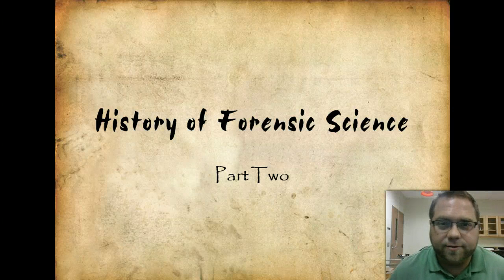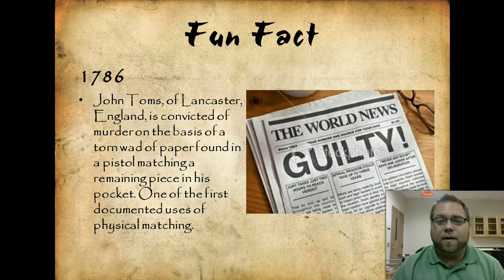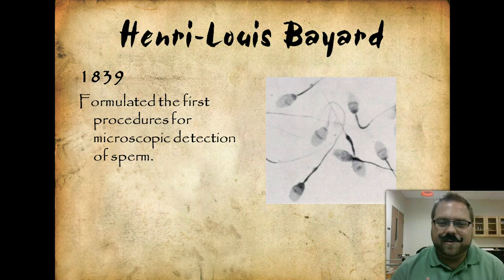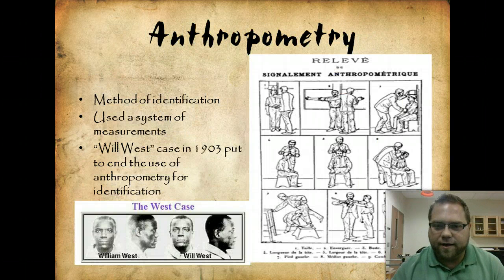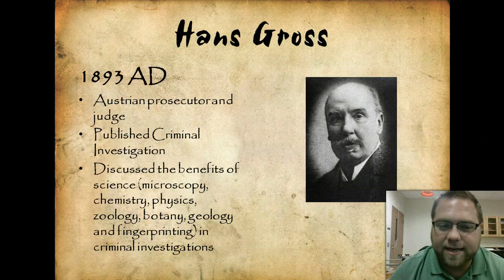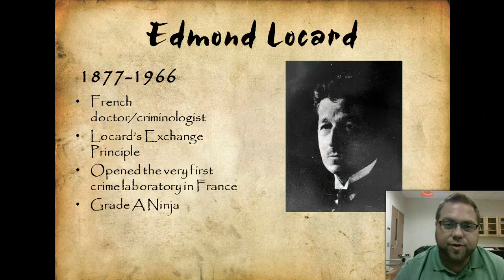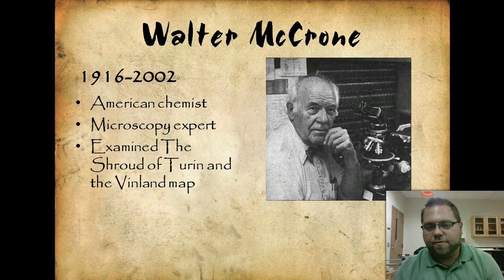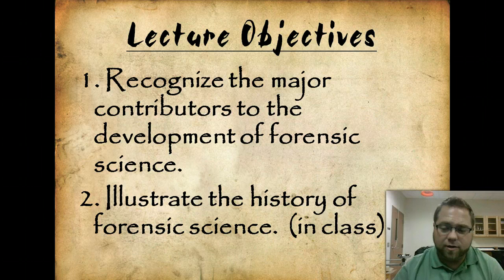2.2B History of Forensic Science, Part Two